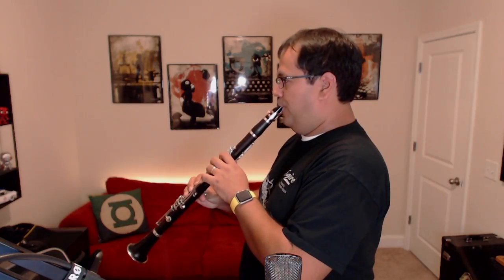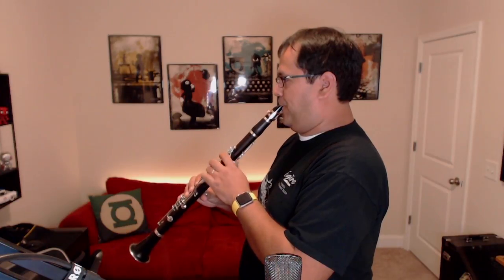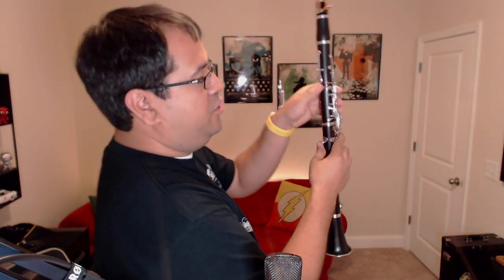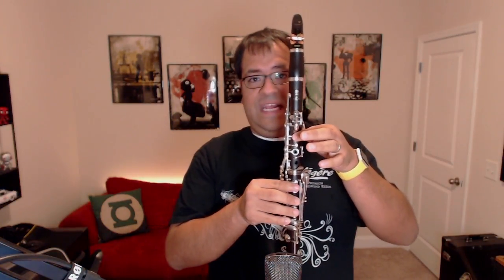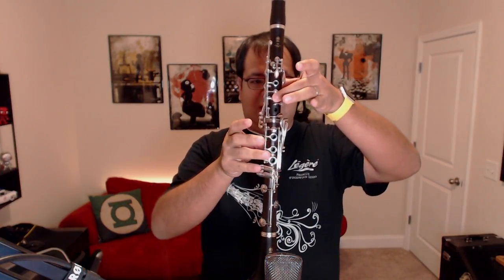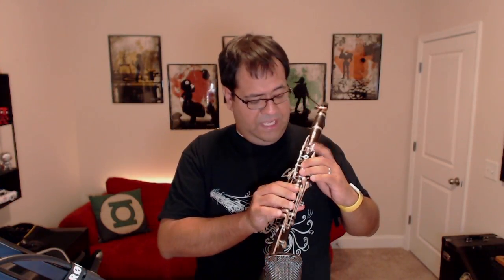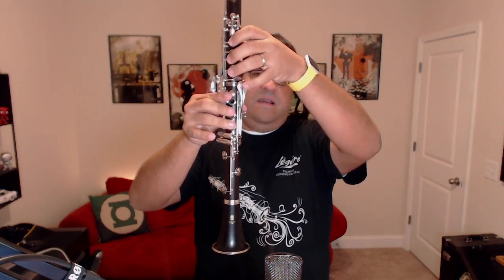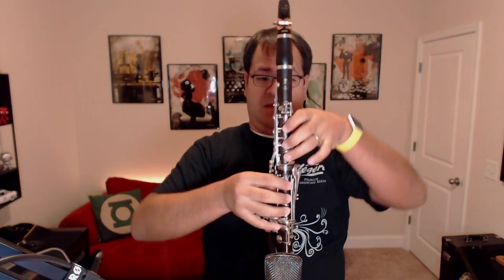MINI LESSON - Correct Clarinet Finger Placement and Posture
🎷 Pedro plays/uses P. Mauriat Saxophones, JodyJazz Mouthpieces, Legere Reeds, BG Ligatures, and Neotech Neckstraps.